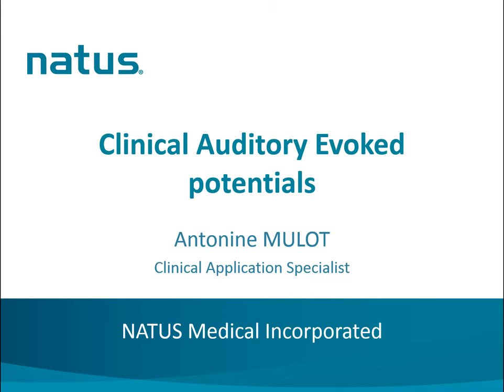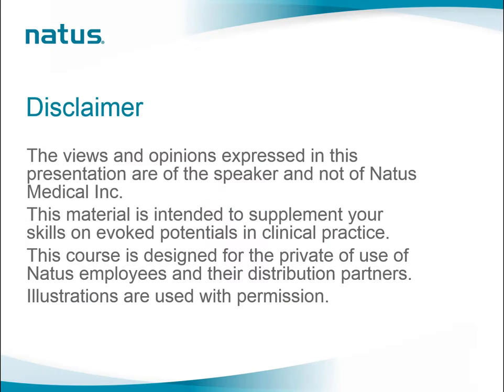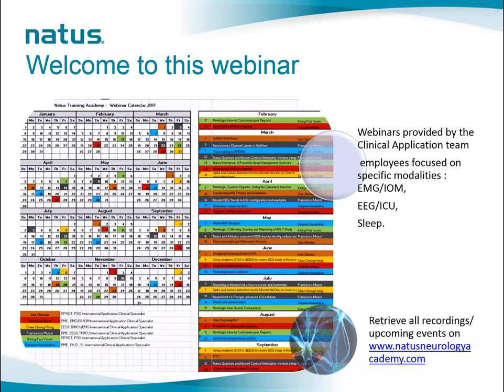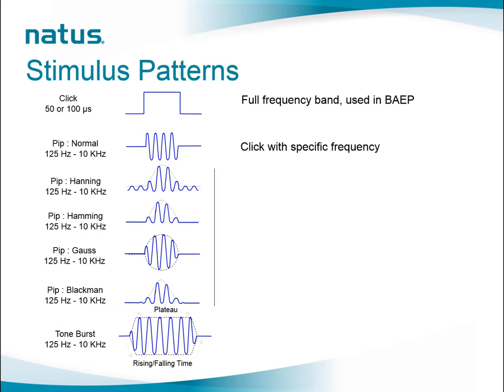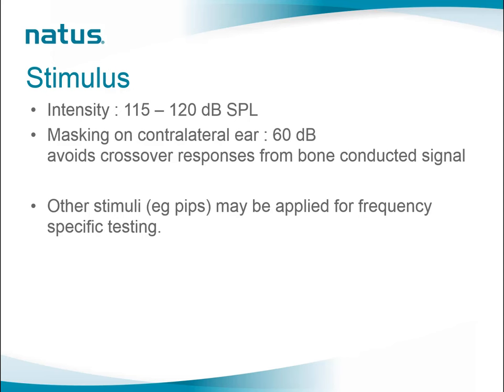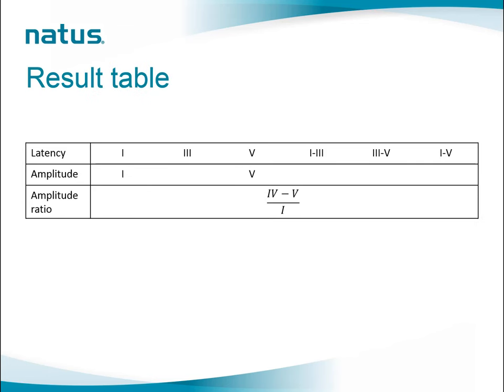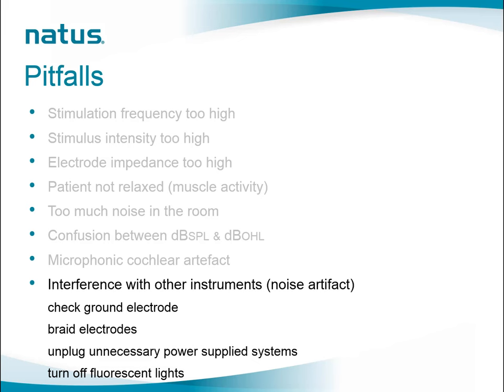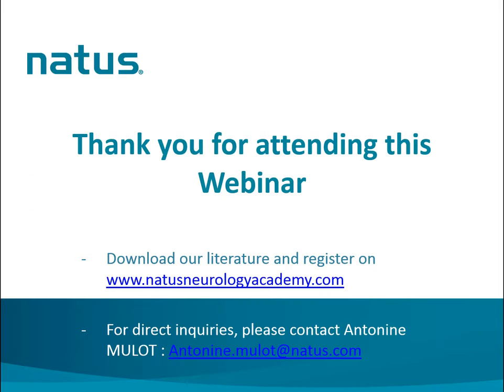Natus EP Webinar: Clinical Auditory Evoked Potentials